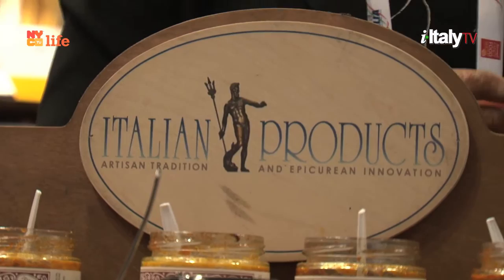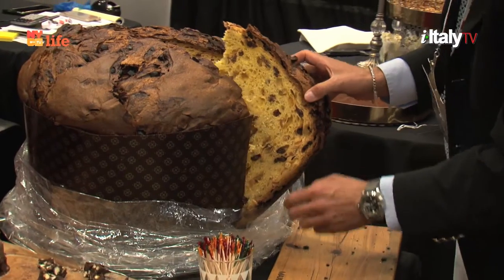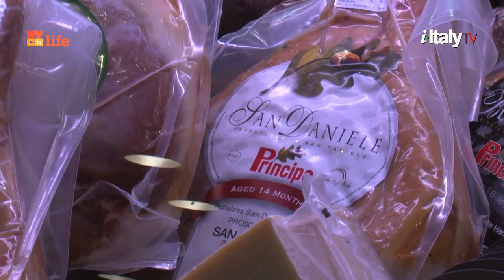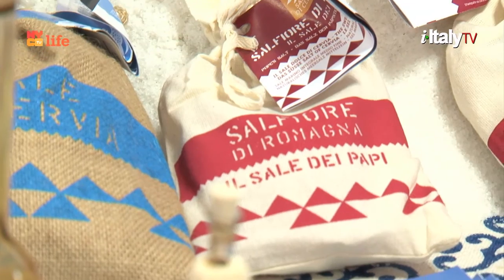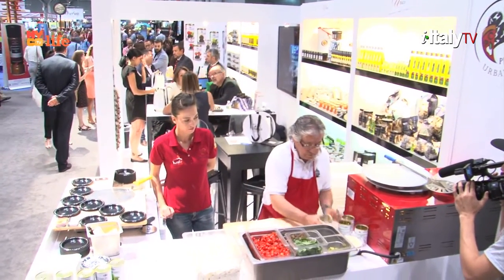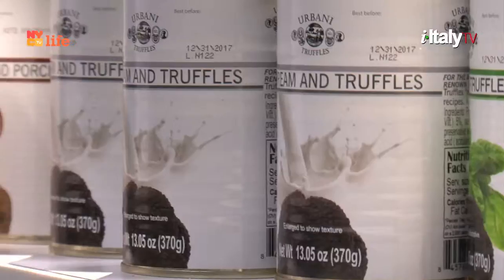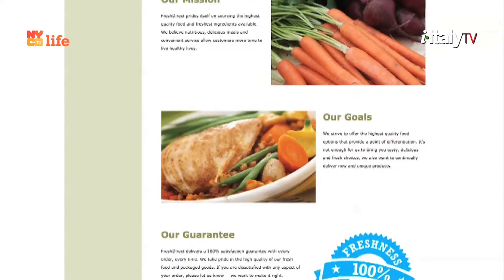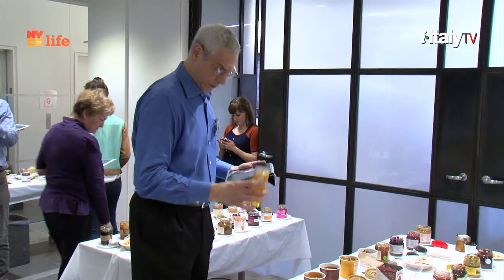Fancy Food - A Journey with Francine Segan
i-Italy Fancy Food Series
continue with Francine Segan and her interviews